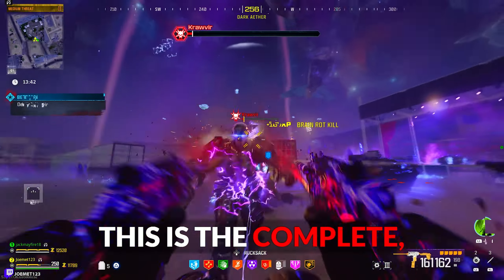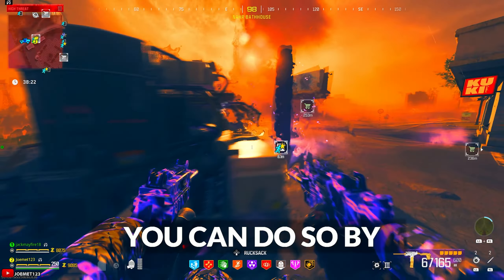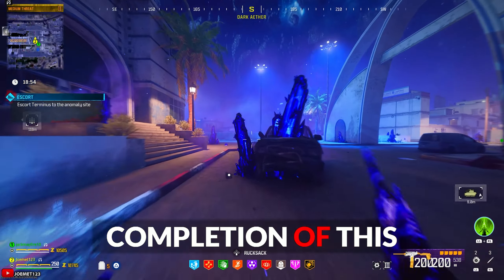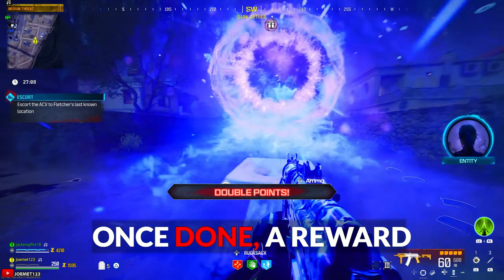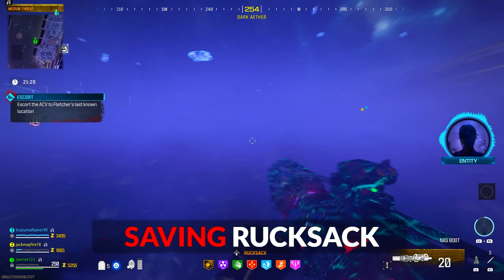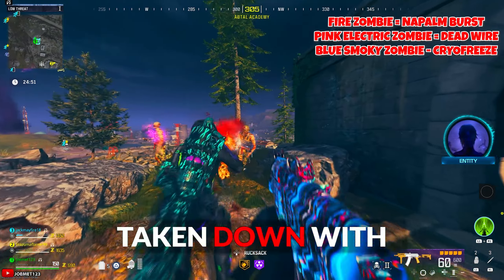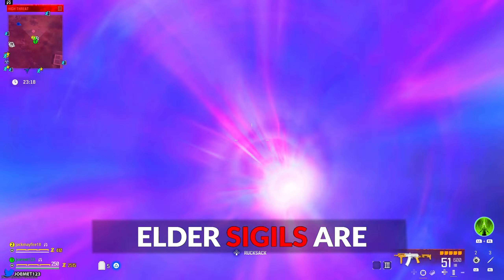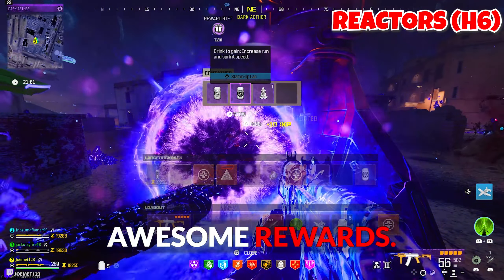MWZ - UNLOCK S2 “COUNTERMEASURES” DARK AETHER & SCHEMATICS EXPLAINED! (ACT 4 MISSION 2 RIFT GUIDE)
ACT 4, MISSION 2 COUNTERMEASURES IS HERE WITH A BRAND NEW DARK AETHER EASTER EGG THAT OFFERS 3 BRAND NEW SECRET SCHEMATICS TO UNLOCK VIA THE VERSION OF THE DARK AETHER; MAG OF HOLDING, VR11 CASE, AND BLOODBURNER KEY ARE ALL EASILY EARNABLE AS LONG AS YOU FOLLOW MY VIDEO! FROM SIGILS TO ELDER SIGILS TO UPGRADING ALL PURPLE PARTS TO GOLD AND MORE - SEASON 2 RELOADED HAS BEEN A BLAST AND I HAVE QUITE A FEW MORE VIDEOS COMING!

▶ Miscellaneous, Timestamps & Hashtags ◀
(0:00) INTRO
(0:21) MISSION 1 vs MISSION 2 EASTER EGGS
(1:05) LOADOUT CLASS SETUP
(1:45) COUNTERMEASURES RIFT
(4:45) GET GOLD DRUM
(4:52) GET PURPLE MMA GLOVES LOCATION
(5:13) GET PURPLE PERFORATED TARGET LOCATION
(5:29) GET PURPLE PRISTINE MIRROR LOCATION
(6:29) STRATEGY & MORE INFO
(7:31) GOLD DRUM UPGRADE LOCATION
(7:36) GOLD MMA GLOVES LOCATION
(8:03) GOLD PERFORATED TARGET UPGRADE LOCATION
(8:29) GOLD PRISTINE MIRROR UPGRADE LOCATION
(9:56) SIGILS VS ELDER SIGILS
(11:43) DARK AETHER BOUNTY BUNNY CONTRACT LOCATION
(12:01) DARK AETHER PND CONTRACT LOCATION
(12:17) DARK AETHER AETHER EXTRACTORS CONTRACT LOCATION
(12:36) EXFIL LOCATION